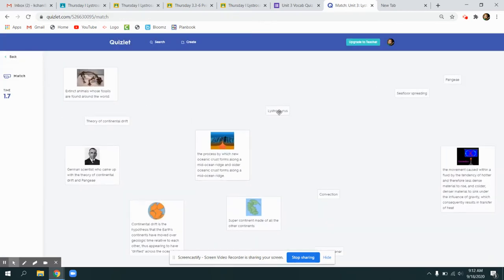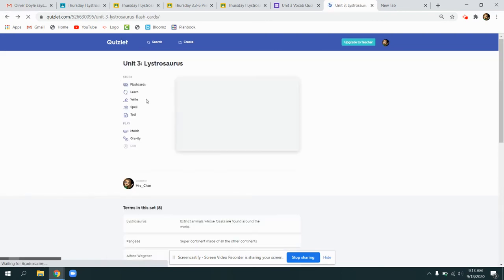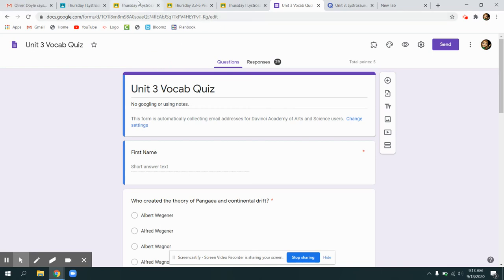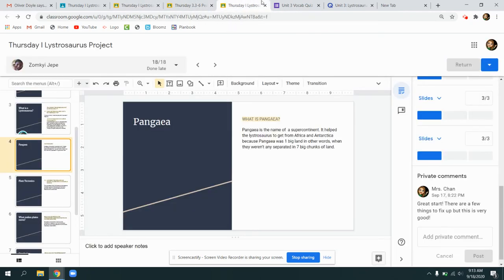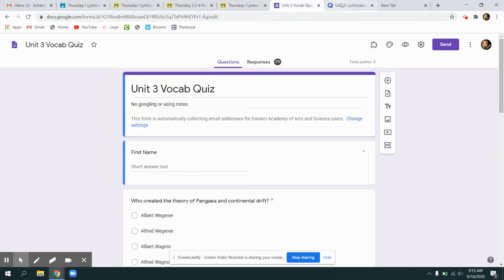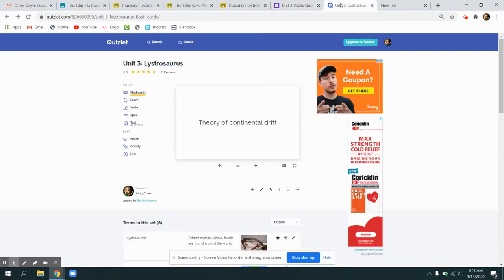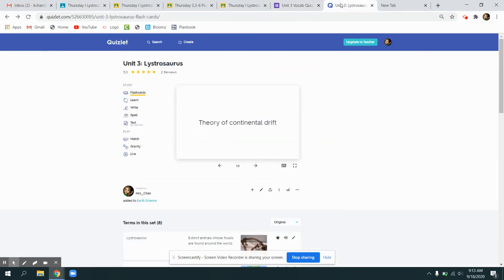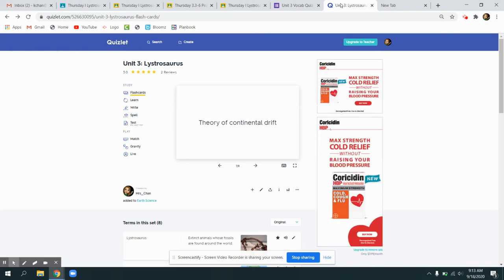Friday 9/18: Sep 18, 2020 9:14 AM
Friday 9/18